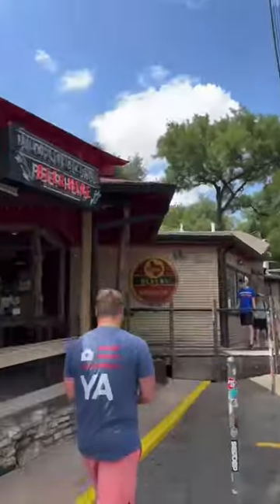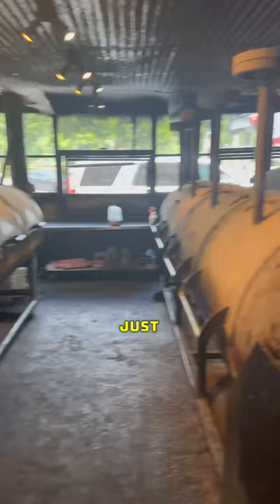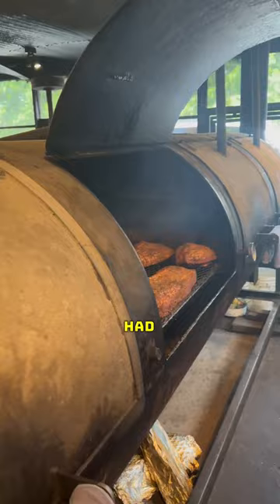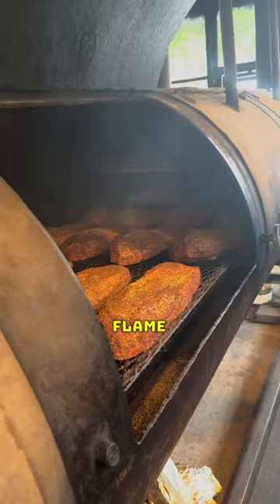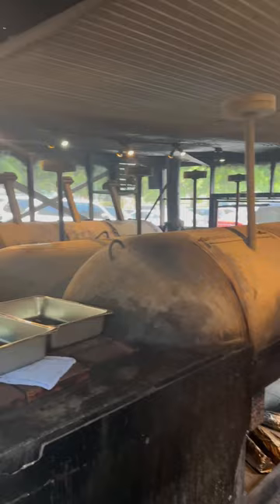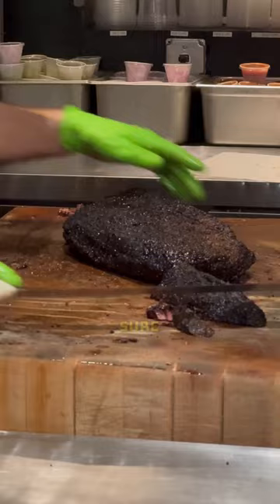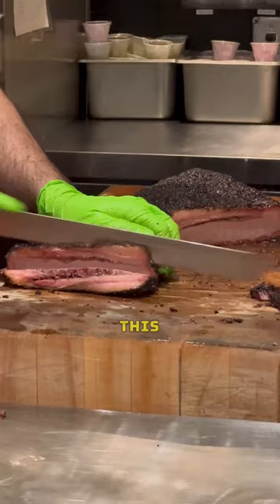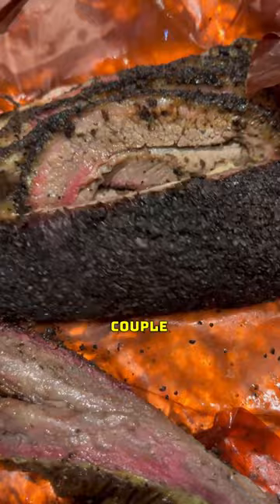The World Famous Terry Black’s Texas BBQ 😋🍖